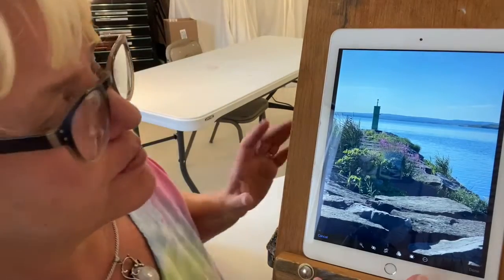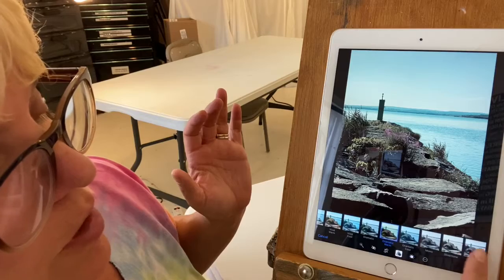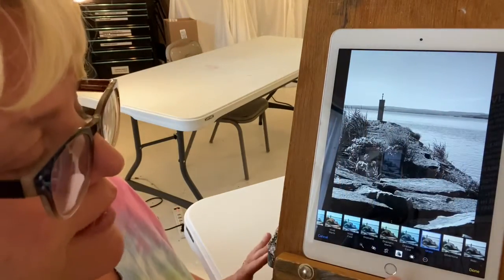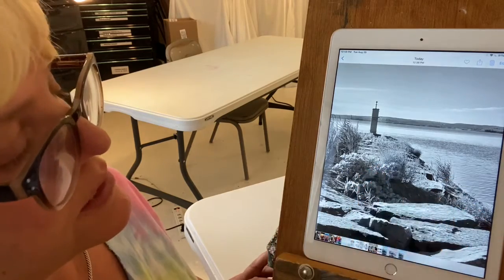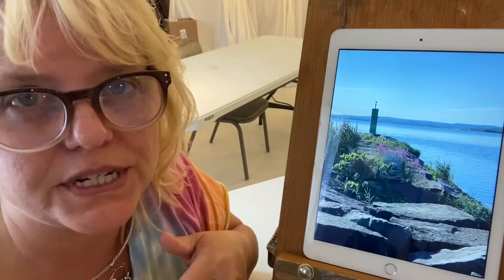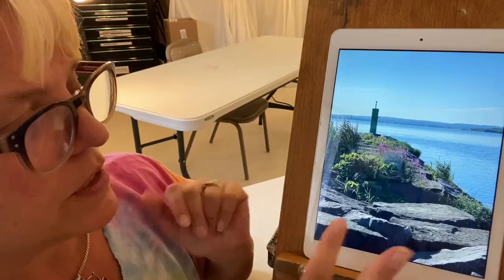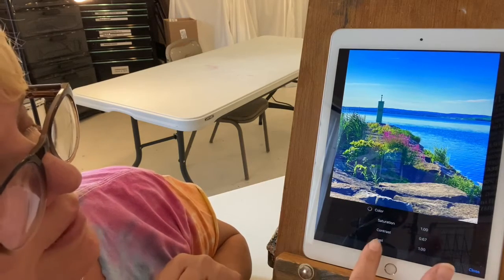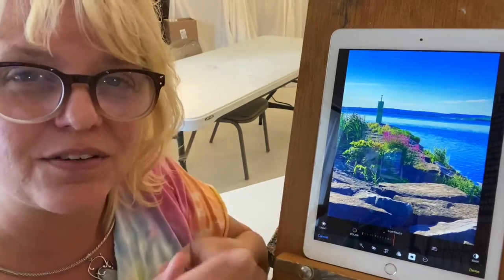Using your device to dial up your artwork!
In this video are used my iPad to play around with values and color in a picture that I took at Onondaga Lake with the intention to re-create the light in the warmth that I felt that morning.

This is something that I will often do before I even touch the sketchpad.

Discovering the extreme contrast and value shifts along with seeing colors in a different way helps me to think outside the box.

So get out into nature and take some pictures then play around and see what you can discover on your device.